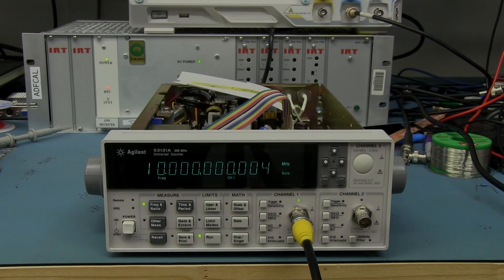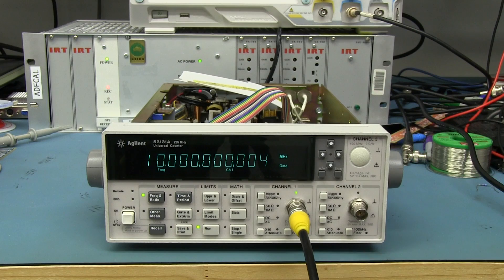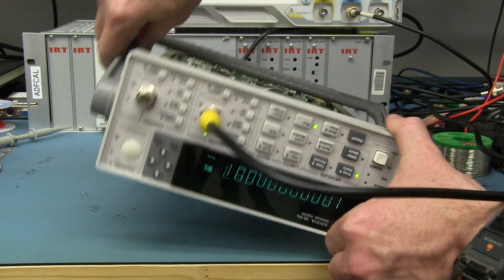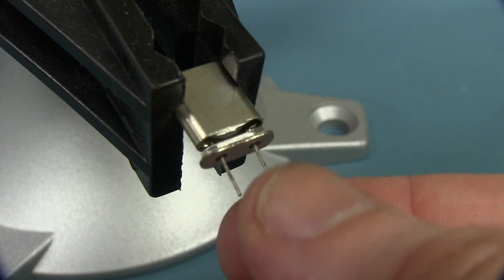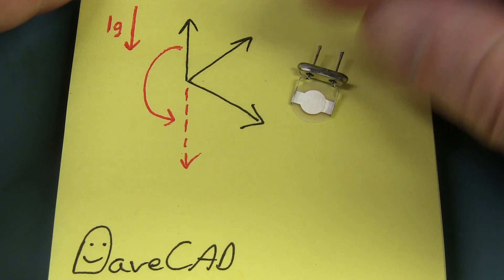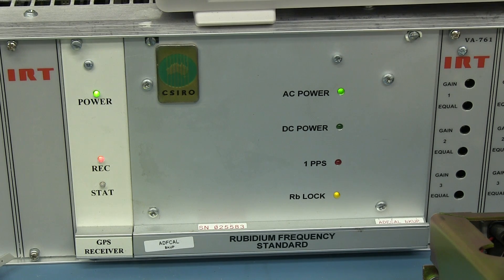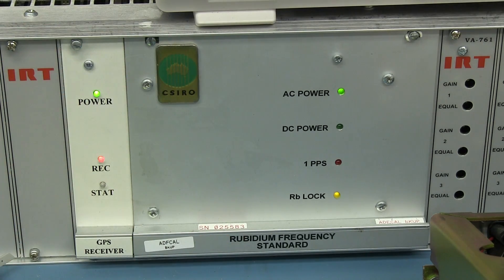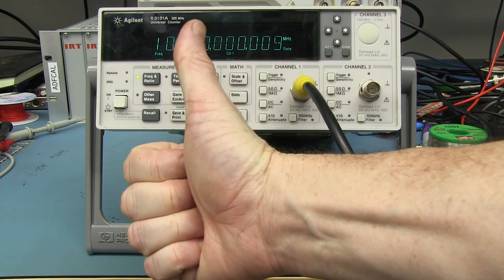EEVblog #646 - Gravity Detection Using A Frequency Counter!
Did you know you can use your frequency counter to detect gravity? You've likely done it before and you didn't even know it!
Dave demonstrates the phenomenon of 2g-tipover on quartz crystal oscillators in an Agilent 53131A frequency counter.